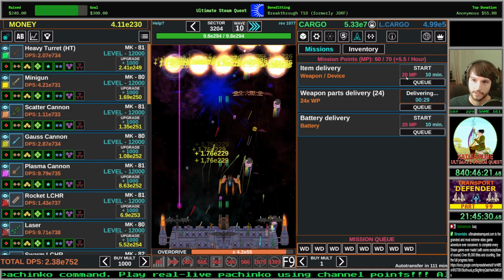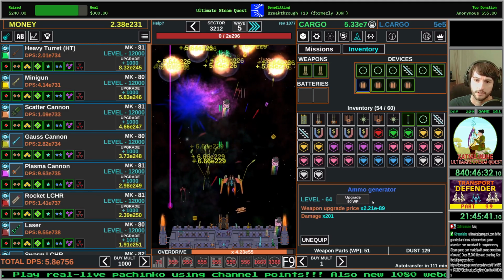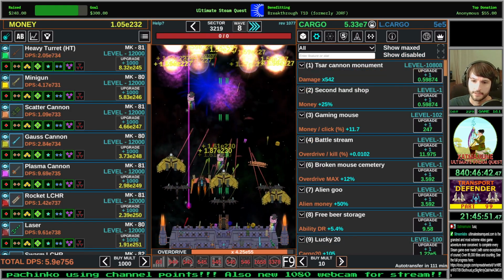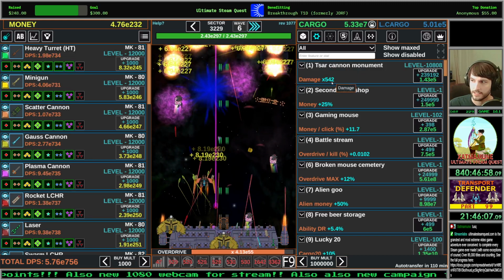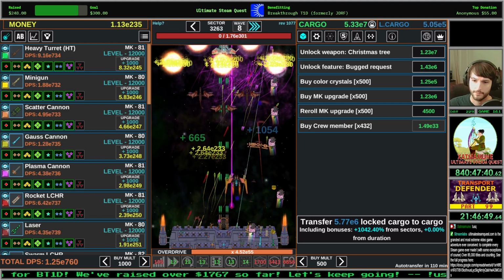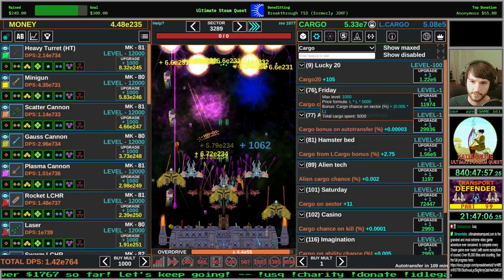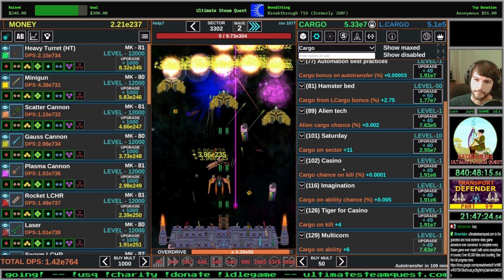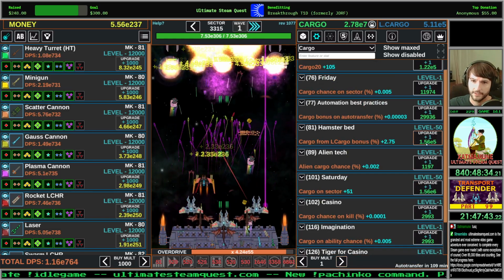Game #98: Transport Defender [Part 99]